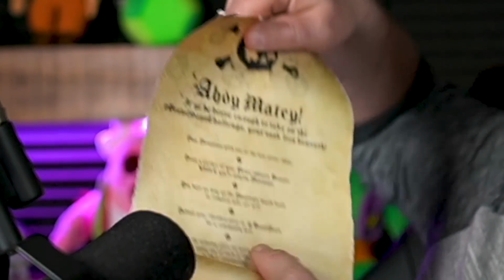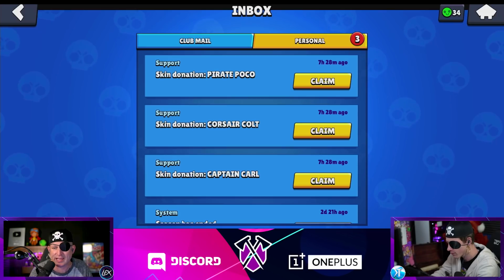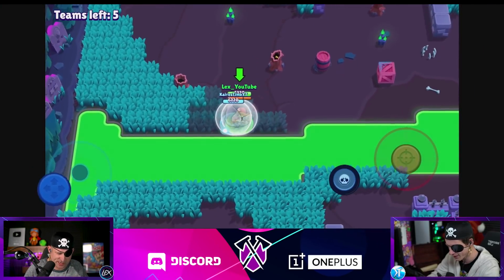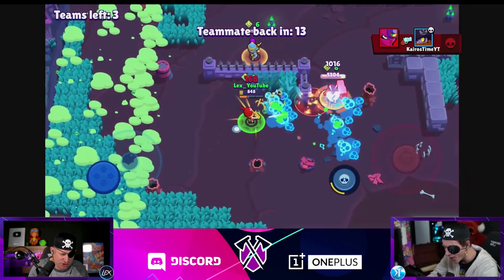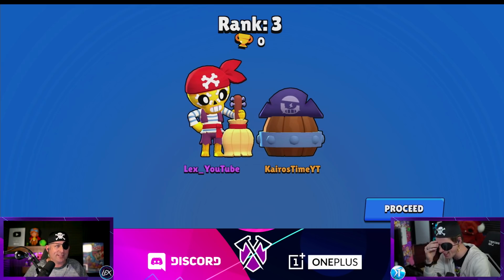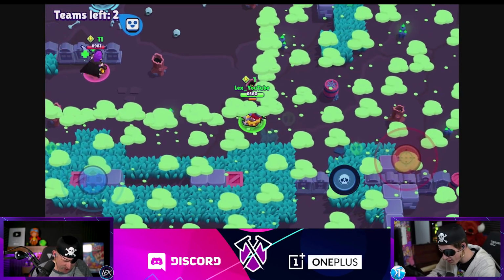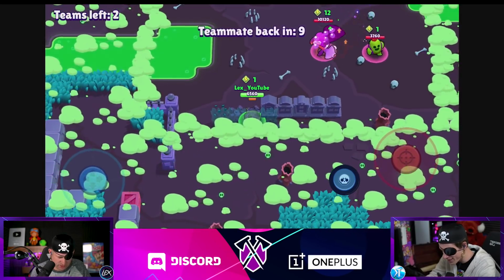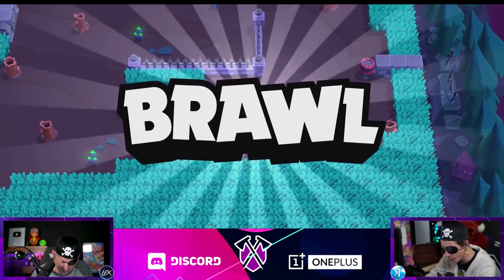Drawing For Free Skins | Showdown Brawlidays Challenge with Kairos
Be sure to watch The official Brawl Stars Twitter to vote for your favorite "artwork"!!
Today Kairos and I attempt a new Brawlidays challenge and I attempt to draw while playing showdown.  The results speak for themselves.  (aka.. they are horrible)

► My Studio Gear!

SOCIAL MEDIA!